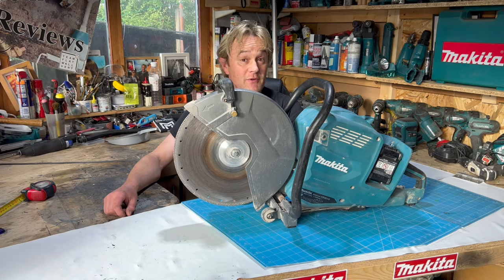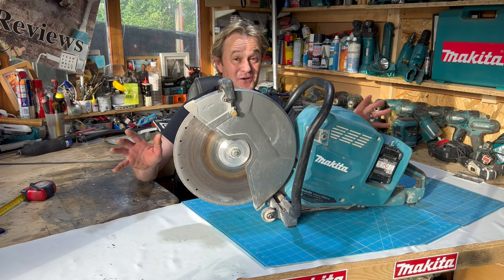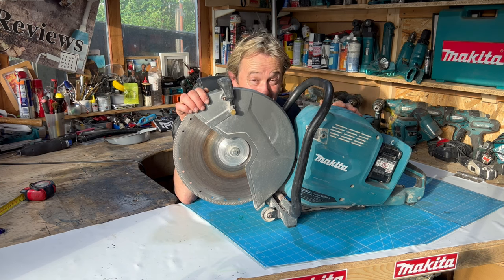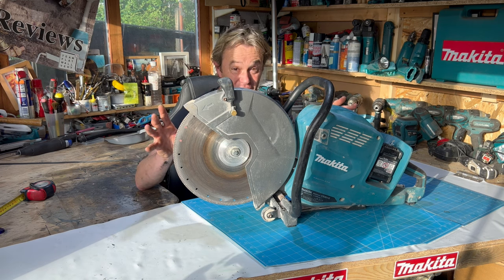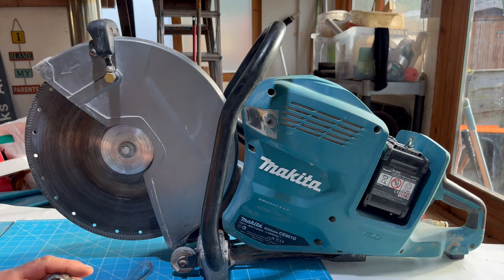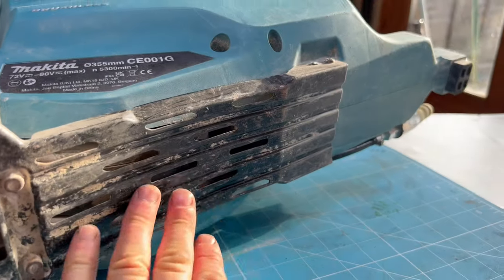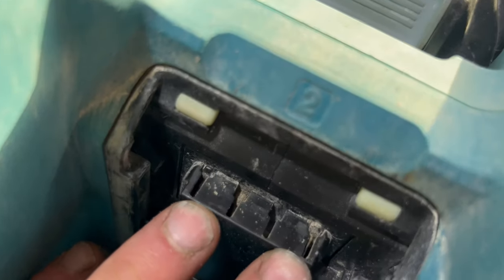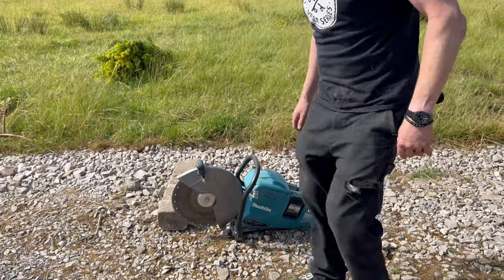FIRST INDEPENDENT REVIEW OF THE MAKITA XGT 80V CONCRETE CUTTER!, ITS AWESOME BUT VERY EXPENSIVE!!!